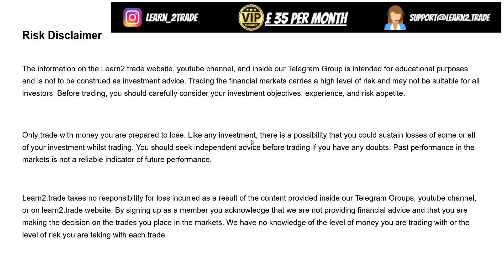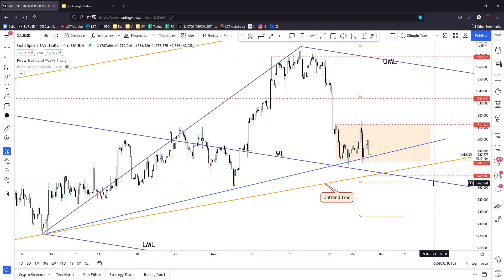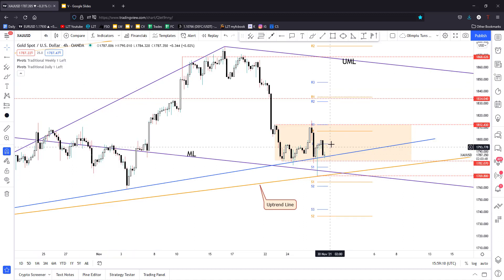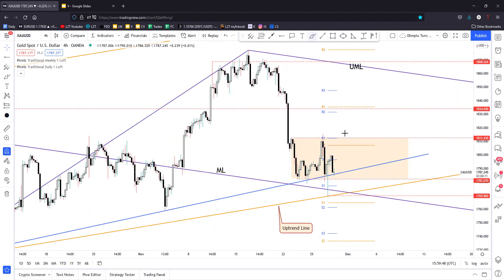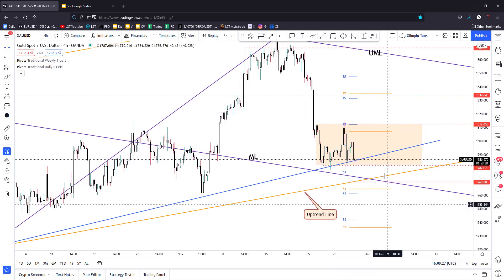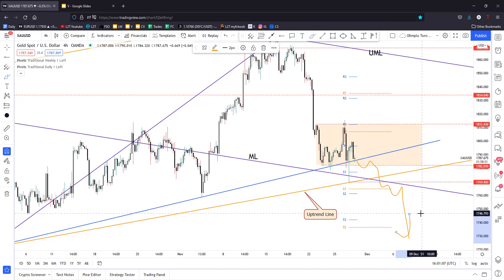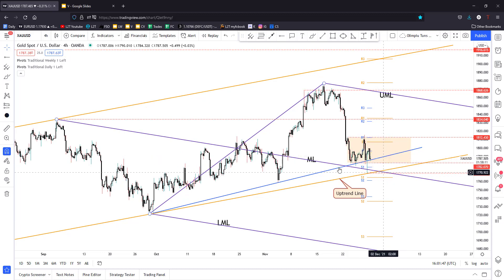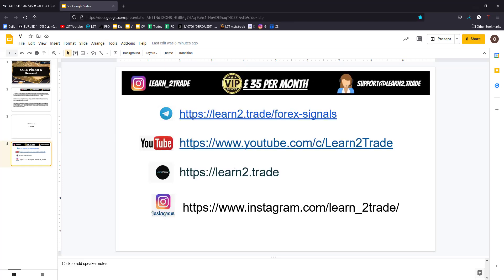GOLD Pin Bar & Reversal | Price Action | Nov 29, 2021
FOREX, COMMODITIES, INDICES, CRYPTOCURRENCIES Market Analysis, Technical & Fundamental Analysis, Trade Setups, Trading Opportunities, Risk Management. EUR/USD, DXY, Oil, Gold, Bitcoin, US 30, etc. LEARN2.TRADE

Trading the financial markets carries a high level of risk and may not be suitable for all investors. Before trading, you should carefully consider your investment objectives, experience, and risk appetite. Only trade with money you are prepared to lose.

Like any investment, there is a possibility that you could sustain losses of some or all of your investment whilst trading. You should seek independent advice before trading if you have any doubts. Past performance in the markets is not a reliable indicator of future performance.Learn2.trade takes no responsibility for loss incurred as a result of the content provided inside our Telegram Groups, youtube channel, or on the Learn2.trade website.